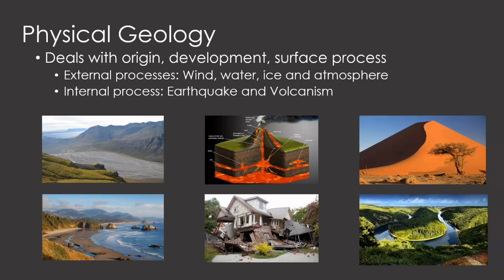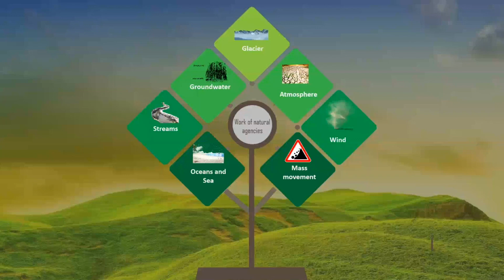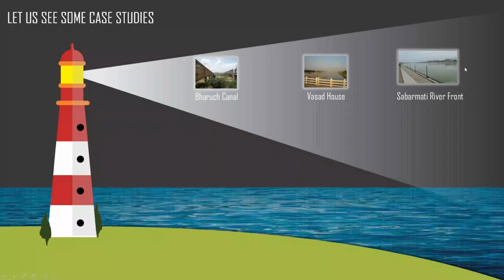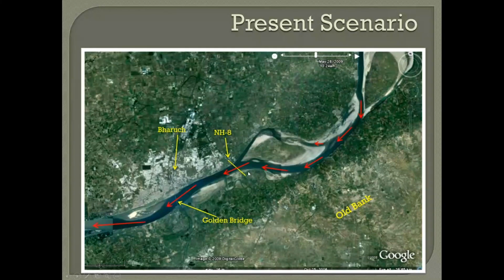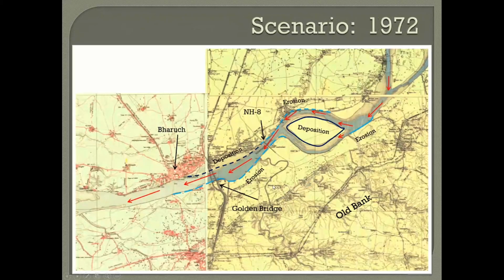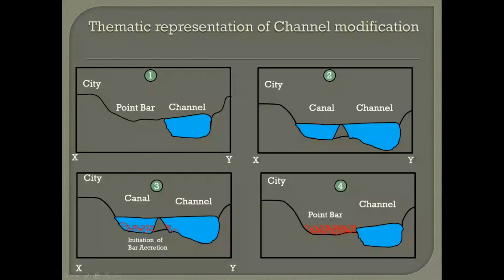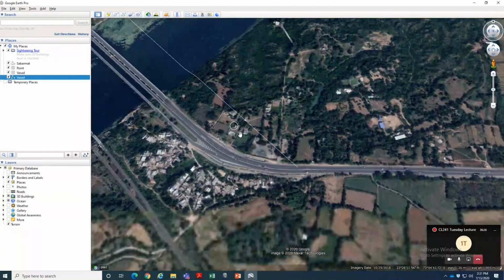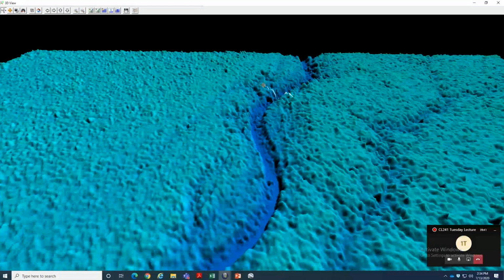Introduction to Physical Geology I Case Studies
This video provides a foundational understanding of physical geology, exploring key concepts and the processes that shape the Earth's surface. Enhance your learning with real-world case studies that illustrate the practical applications of physical geology in various fields. Ideal for students, educators, and anyone with a passion for geology looking to gain valuable insights into the Earth's physical properties.